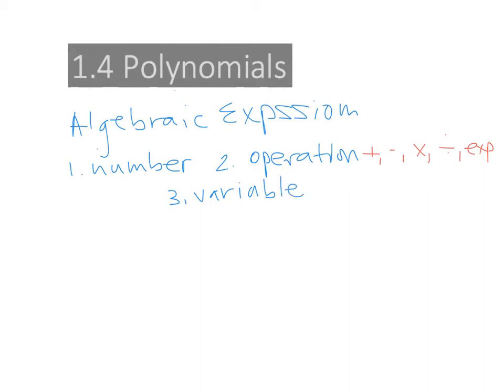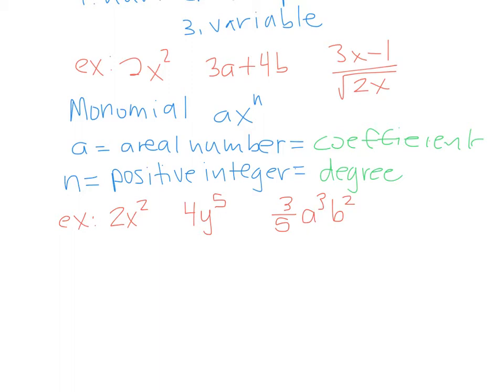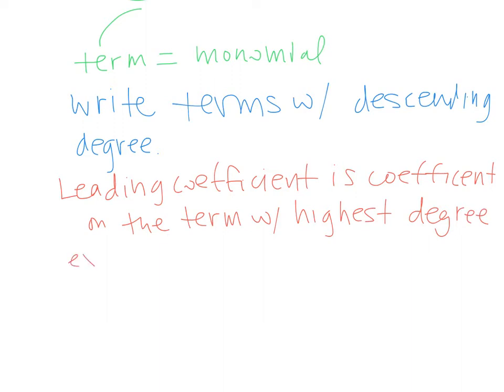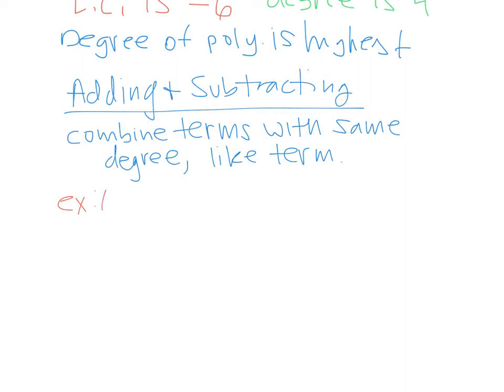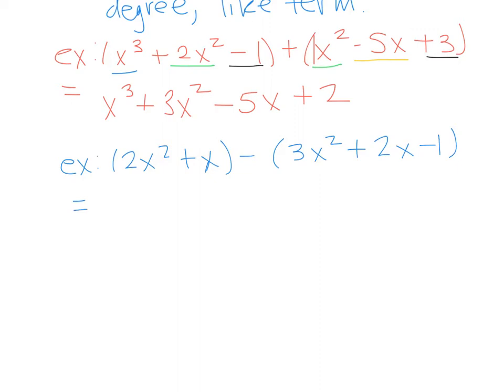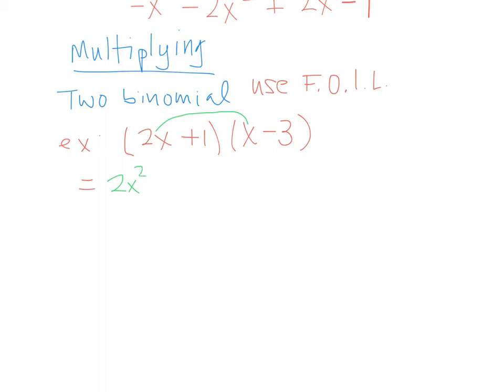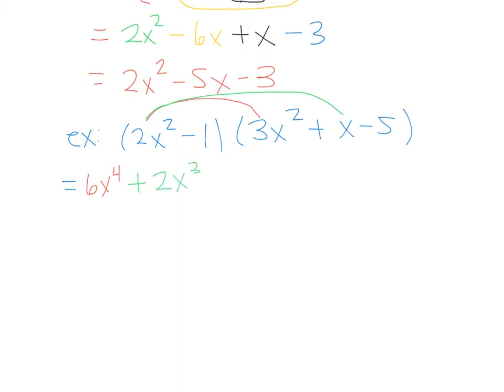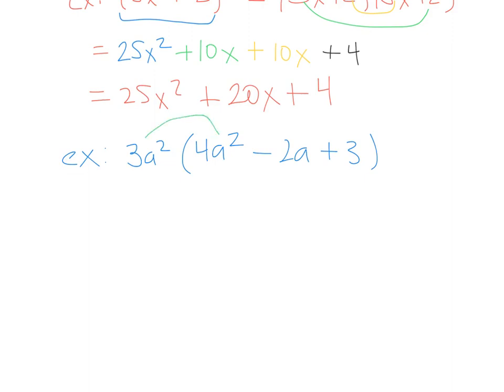Math 180 ONL 1.4 Polynomials